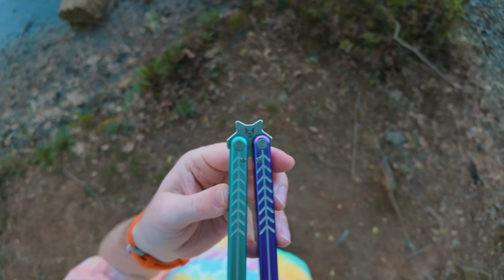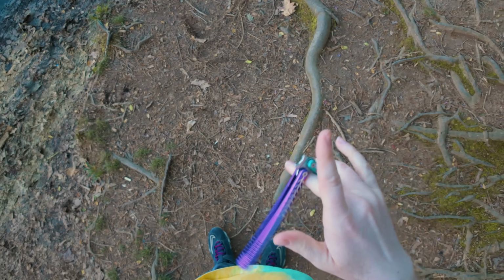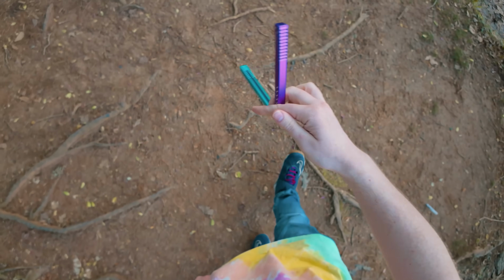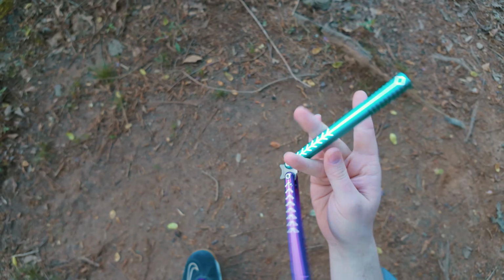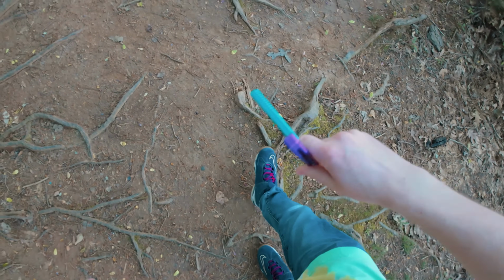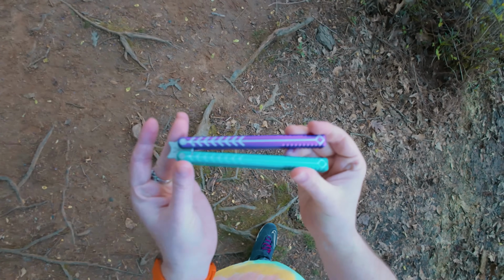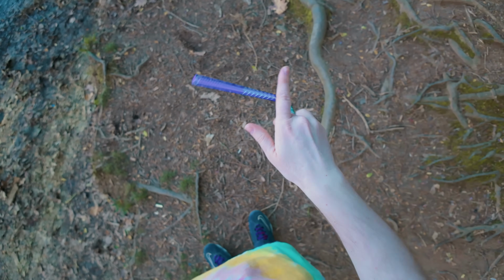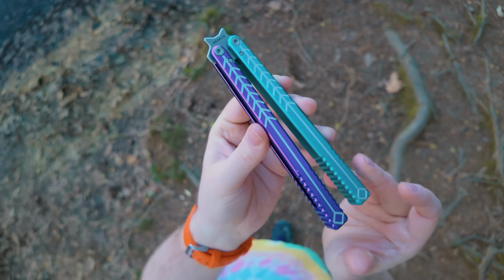This Changes Everything. (The Vulp 360??)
The Vulp 360 is the newest innovation in balisong flipping. This incredible fidget toy unlocks a whole new dimension of possibility! Come join the flipping revolution today!!!

                              ⭐Recommended Products⭐
                                       Tools and Modding:
Super Lube
Needle Bottles for Oil
Wiha Torx Set
Stubby Screwdriver
Wiha T10 Driver